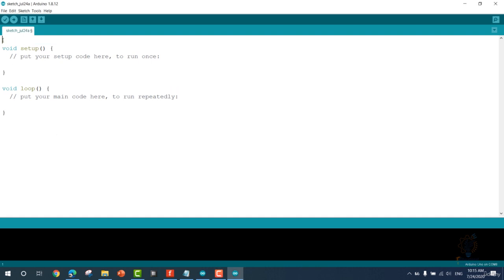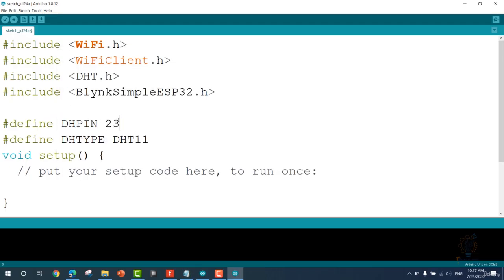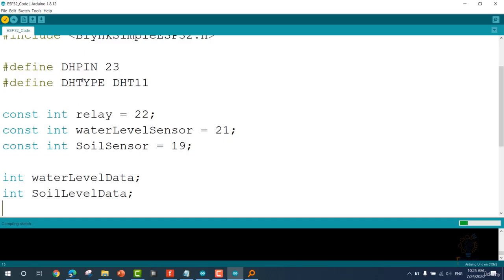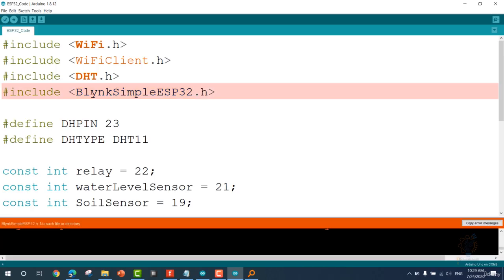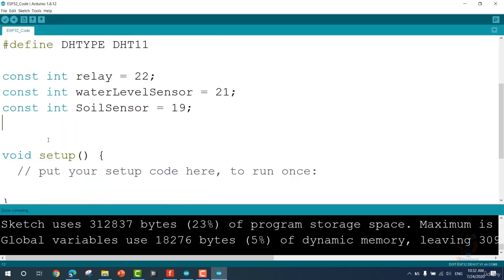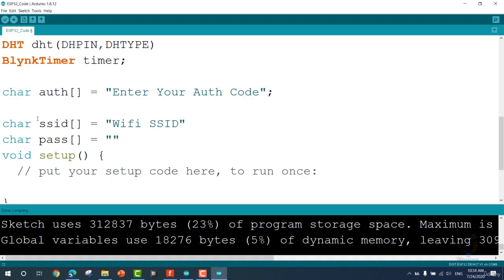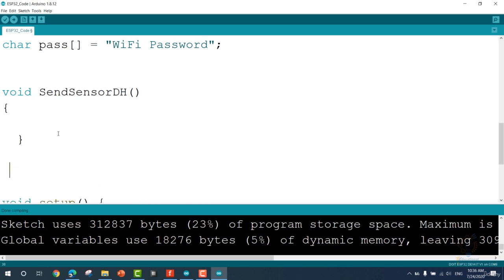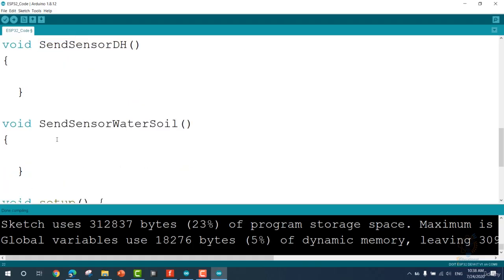Tutorial ESP32 Create IoT Smart Garden with ESP32 and Blynk Sec 5 Coding ESP32 Part1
Tutorial ESP32 Create IoT Smart Garden with ESP32 and Blynk Sec 5 Coding ESP32 Part1This section focuses on the coding aspect for your ESP32, which will serve as the brain of your IoT Smart Garden. We'll be using the Arduino IDE for programming, as it provides a straightforward environment for ESP32 development. Before we dive into the code, ensure you have the ESP32 boards manager installed in your Arduino IDE. If not, you can find numerous tutorials online on how to add ESP32 support to your Arduino IDE.

Our primary tool for communication with the Blynk platform will be the Blynk library. This library simplifies the process of connecting your ESP32 to the Blynk cloud and sending/receiving data. You'll need to install this library through the Arduino IDE's Library Manager. Search for "Blynk" and install the latest version.

Now, let's begin with the basic structure of our ESP32 code. Every Arduino sketch starts with two main functions: `setup()` and `loop()`. The `setup()` function runs once when the ESP32 powers on or resets, and it's where we'll initialize our Wi-Fi connection, connect to the Blynk server, and configure any pins we'll be using (e.g., for sensors, pumps, or LEDs). The `loop()` function, as its name suggests, runs continuously after `setup()` completes. This is where we'll place the core logic of our smart garden, such as reading sensor data, controlling actuators, and updating the Blynk app.

Here's a basic outline of what our `setup()` function will look like:

1.  Include Libraries : We'll start by including the necessary libraries: `WiFi.h` for Wi-Fi connectivity and `BlynkSimpleEsp32.h` for Blynk communication.
2.  Blynk Authentication Token : You'll need to get an authentication token from your Blynk project. This token acts as a unique identifier for your device.
3.  Wi-Fi Credentials : We'll define your Wi-Fi network's SSID (name) and password.
4.  Connect to Wi-Fi : The code will attempt to connect to your Wi-Fi network.
5.  Connect to Blynk : Once connected to Wi-Fi, the ESP32 will establish a connection with the Blynk server using your authentication token.

And for the `loop()` function, initially, it will be quite simple:

1.  Blynk Run : The `Blynk.run()` function is crucial. It handles all the communication between your ESP32 and the Blynk server, ensuring that commands from the app are received and data from the ESP32 is sent.

In the next part, we will start writing the actual code, incorporating these elements and gradually adding functionality to control our smart garden.